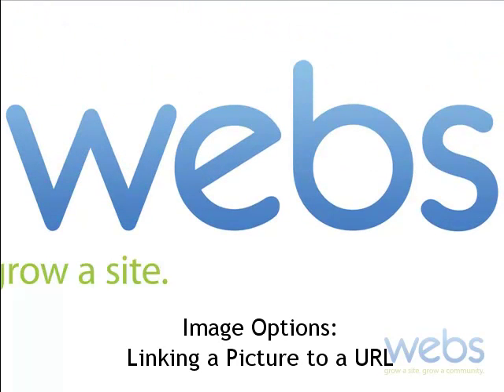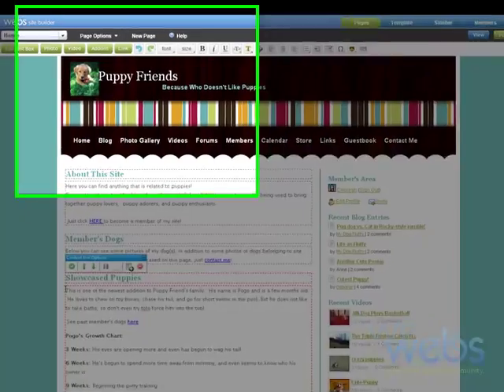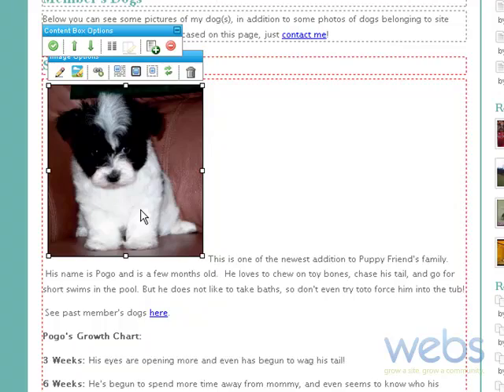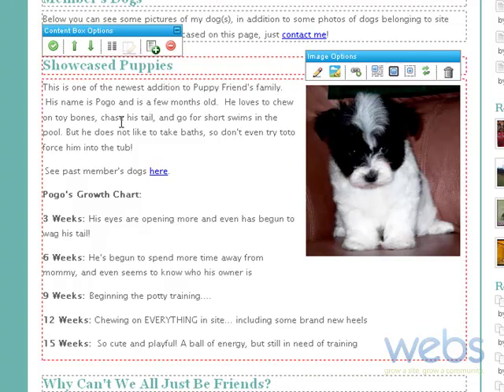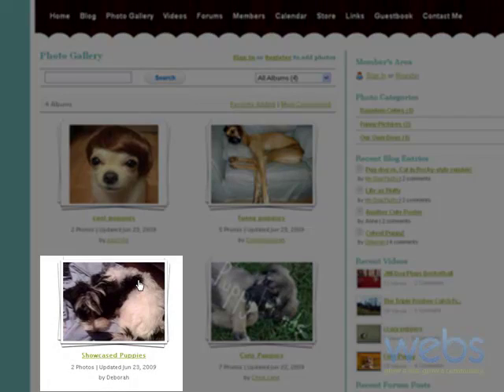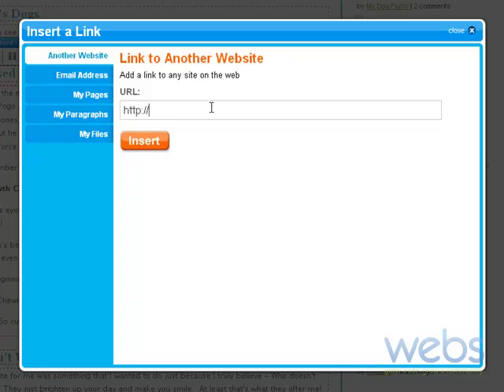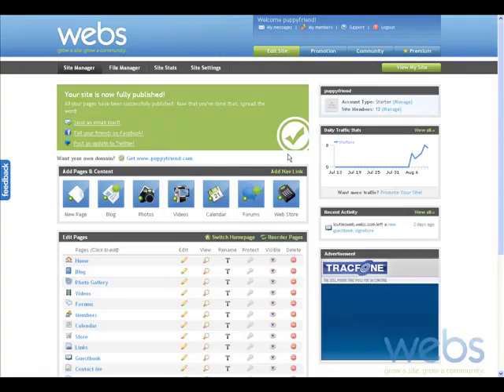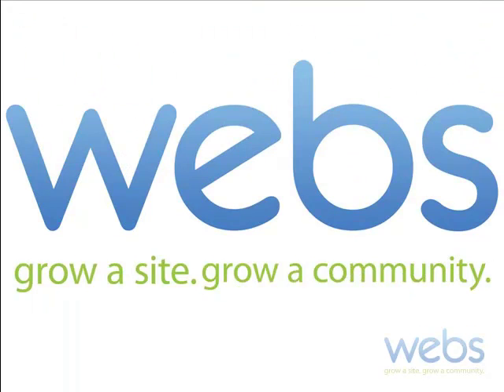Webs.com / adding pictures and adding links to pictures.